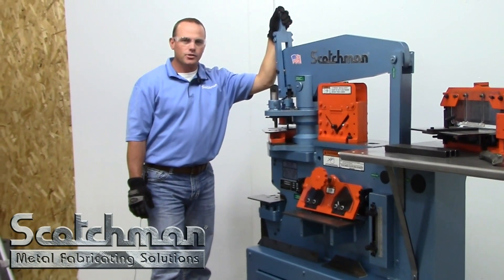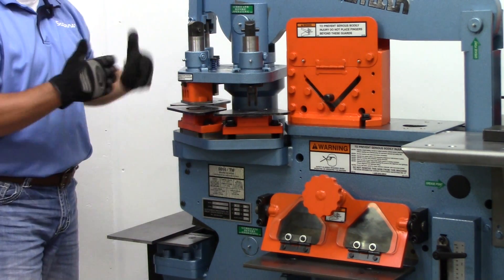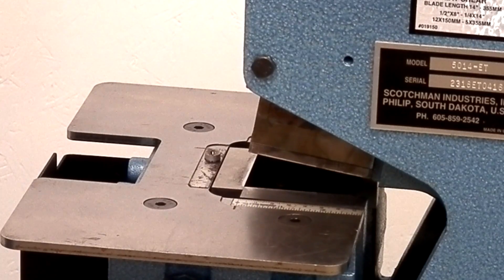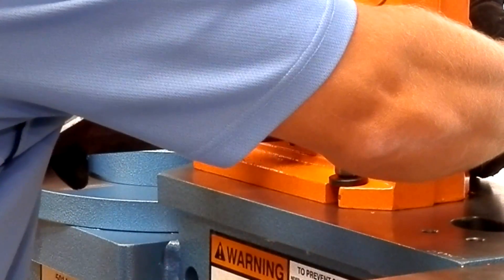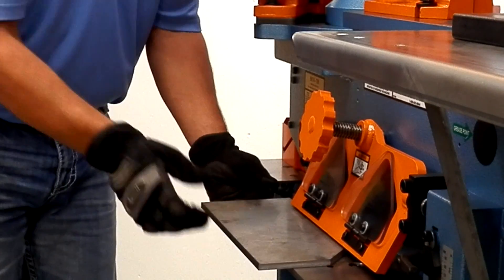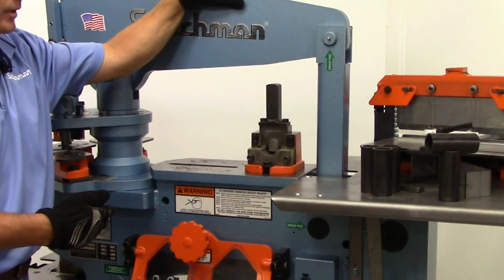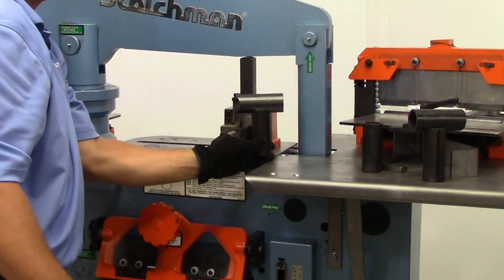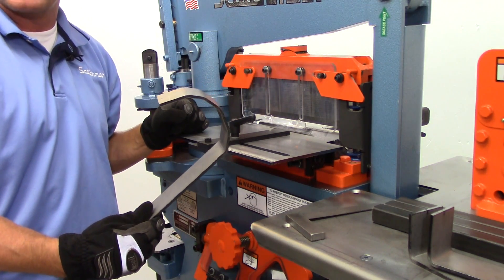Scotchman 5014ET - 50-Ton Hydraulic Ironworker - USA made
Scotchman Industries® is thrilled to announce Scotchman's latest and greatest 50-ton hydraulic ironworker. The NEW 5014-ET has taken the 5014-TM, 3-station turret model to a whole new level.  The new 50-ton ironworker now comes standard with a new, improved electric stroke control which makes this machine more precise than ever.  Upgrading this new 5014-ET ironworker to a fully electric stroke control increases its accuracy and reduces the mechanical linkage which extends the life of the machine. Bending parts on a Scotchman 50-ton is now as accurate as any other ironworker in the industry; and is backed by Scotchman's Best-in-the-Business warranty.

The 5014 ET is proudly made in America, with many standard features and equipment including: an angle shear that will shear up to 4″ x 4″ x 3/8″ angle iron and a flat bar shear that can shear 3/4″ x 4″ to 1/4″ x 14″.   Now, the new electric stroke control with remote foot pedal and punch slug receptacle are standard features at the same affordable price as the 5014-TM model.

This machine also features a rectangle notcher that will notch up to 2-1/2″ x 3″ in 5/16″ material.   With its component tool table design, it has the ability to accept optional equipment, such as the 12″ press brake, rod shear, square tube shear, picket tools, pipe notcher, and special tooling, which is also available.  Scotchman offers a complete line of American-made ironworkers ranging from 45 to 150 tons of hydraulic pressure--quality, power, & versatility you can count on!